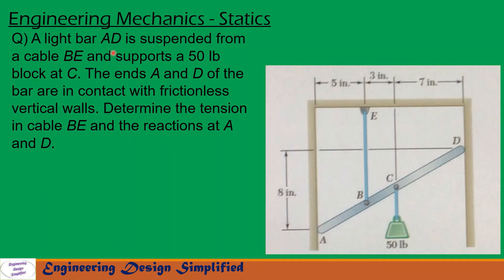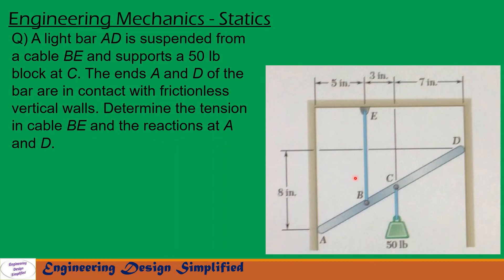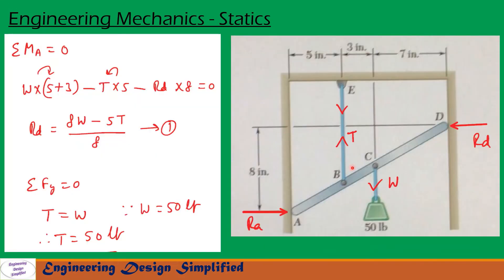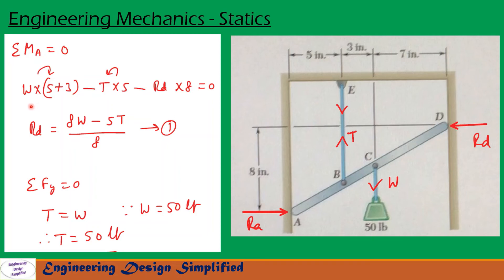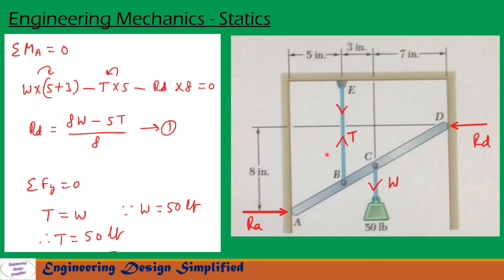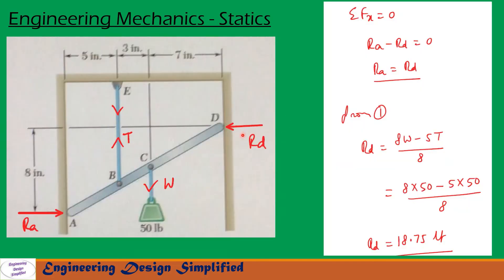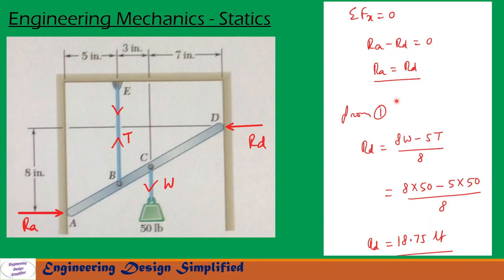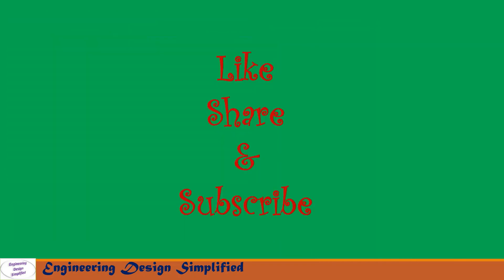Engineering mechanics solved problem | Method of moments | Principle of moments | Statics 123